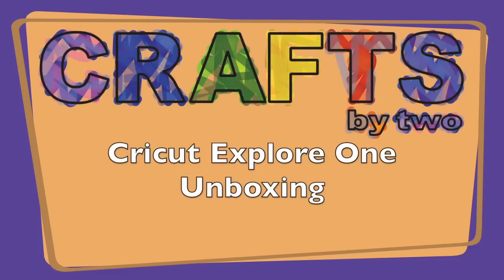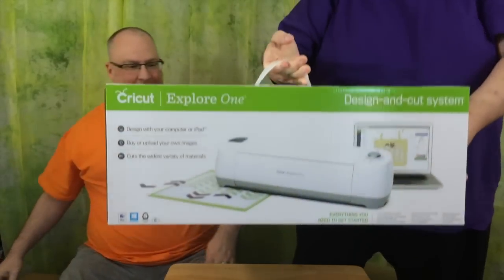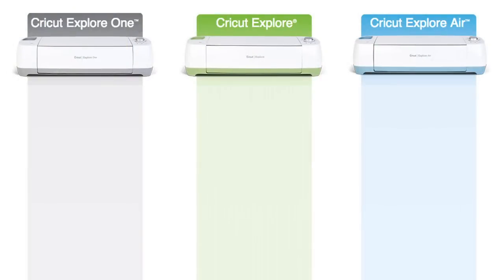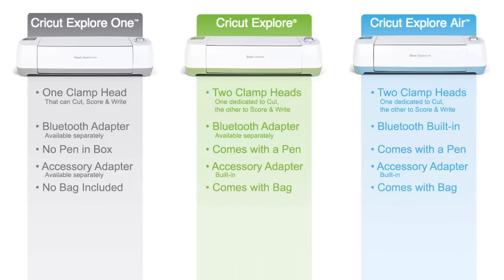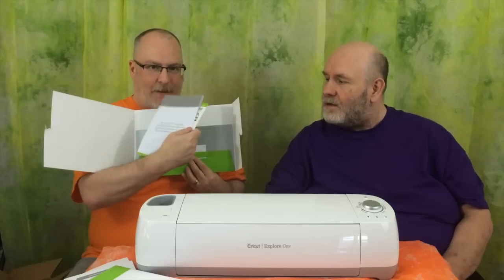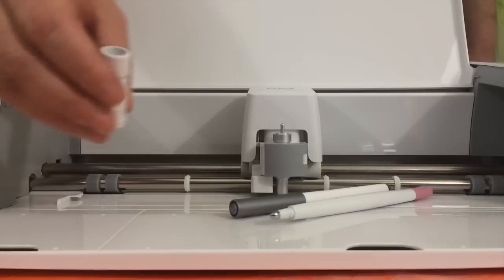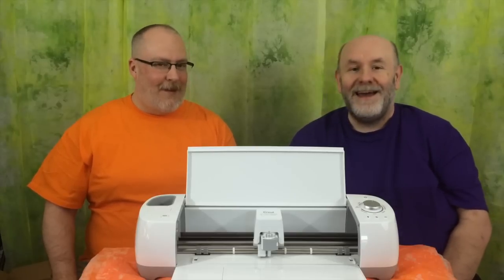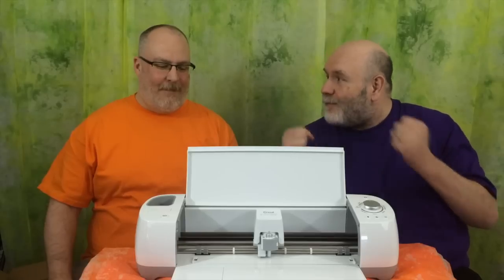Cricut Explore One Unboxing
Cricut has released the Cricut Explore One! Join us as we open the box and see what comes with this new entry-level member of the Cricut Explore family!

Cricut Explore One

The Cricut Explore One is a sleek grey machine following in line with the Cricut Explore family. It is the same size and can cut the same materials all of the Explore family can. So what is the difference?

Accessory Adapter

The accessory adapter makes it easy to swap out tools. If you think you are going to be doing a significant amount of writing or scoring you may want to consider the Explore Air. For occasional use this is not a burden at all. Swapping it out is simple and having the choice to add it later if desired adds to the value price of this machine.

We do not have pricing or packaging available yet from Cricut for the Accessory Adapter we were able to share in our video.

Bluetooth Adaptor Installation and Setup

The Cricut Explore Wireless Bluetooth Adapter originally released for the Cricut Explore also works with the Cricut Explore One. Here is our video walking you through installing the Bluetooth Adaptor in to the accessory slot and setting up your computer for Bluetooth.

People may look to the Cricut Explore if they are interested in trying out crafting with an electronic Die Cutting System but don't want to make the investment of a higher cost machine.

If you are focussing on say vinyl projects where you wouldn't be using the pen or accessory holder often this is also an ideal purchase.

With the optional accessory adaptor  and the optional Bluetooth adaptor you still have the functionality available to you if you want it, but don't have to pay for features you might not necessarily use.

Overall the Explore One gives you more choice. All of the quality and great features of the Cricut Explore family, but you have the choice of which machine is right for you.

Between Crafts

Don't miss out on all the fun! We have teamed up with Melody Lane and have a channel about all the fun we're having when we aren't crafting. Join us for our shopping, taste tests, silliness and adventures!